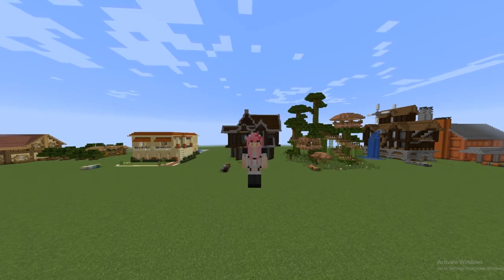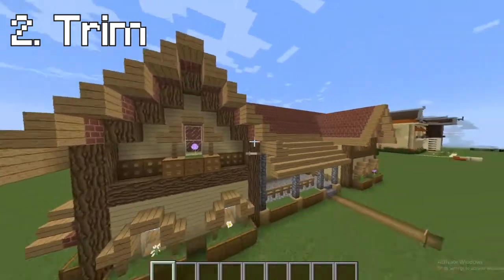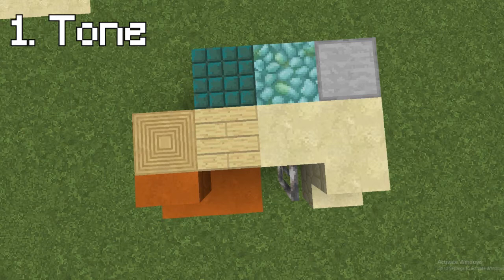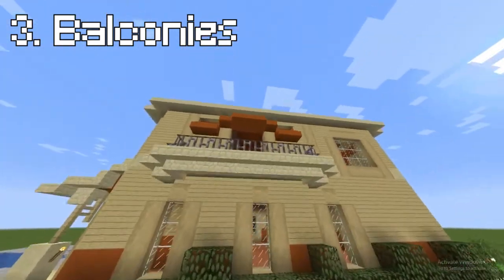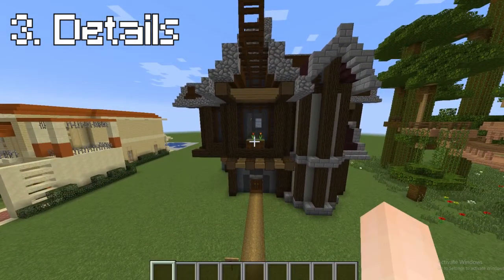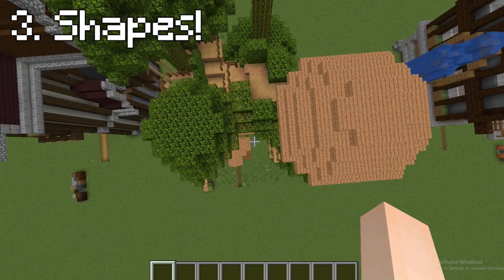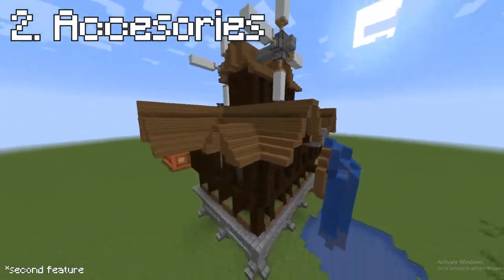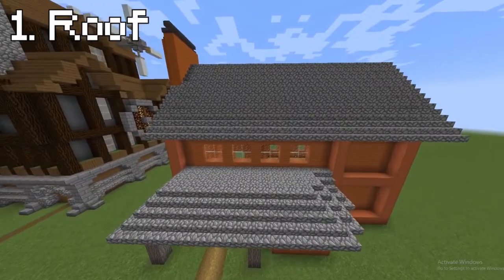[TUTORIAL] 6 Builds for 6 types of Wood!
Hey all! Thanks so much for tuning in today!

For this video I was inspired to build 6 different houses in 6 different styles. I'll walk you through the main features of each project, and share my own tips and tricks along the way.